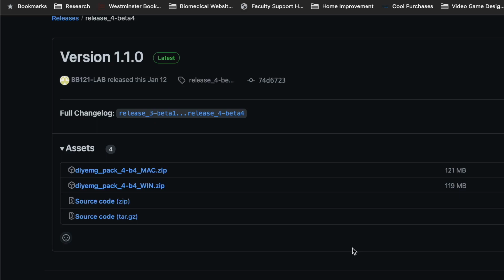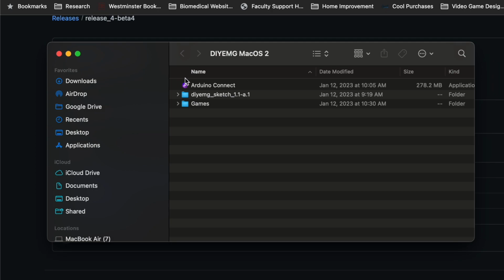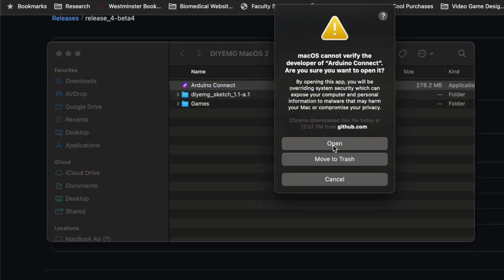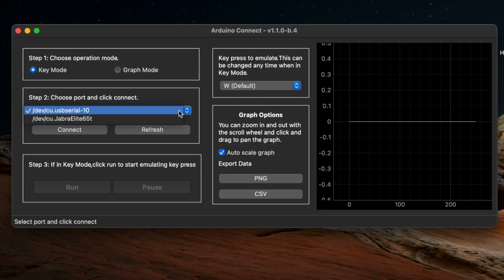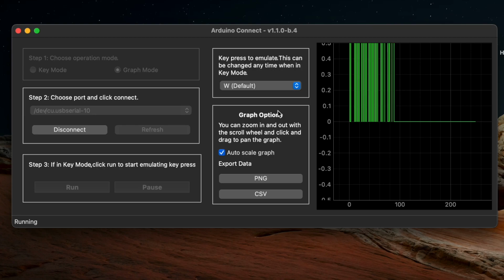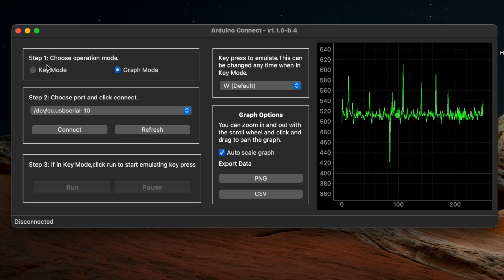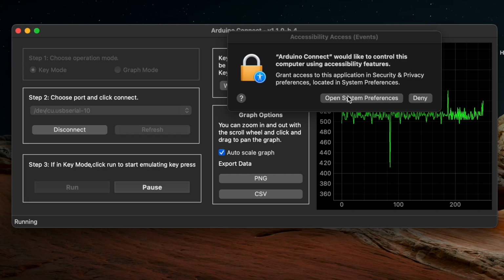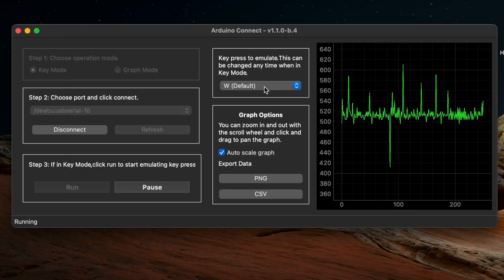EMG Controller | Software MacOS Install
EMG Controller how to install the Arduino connect software on MacOS